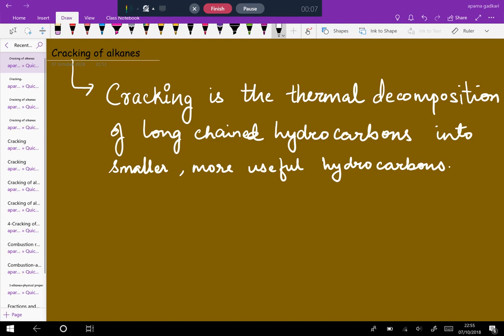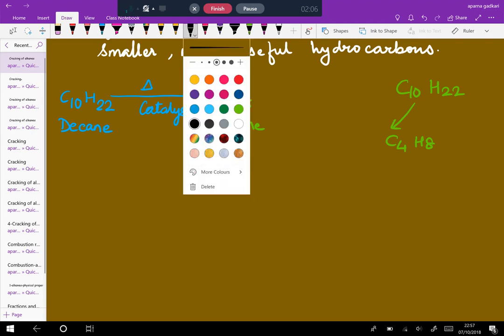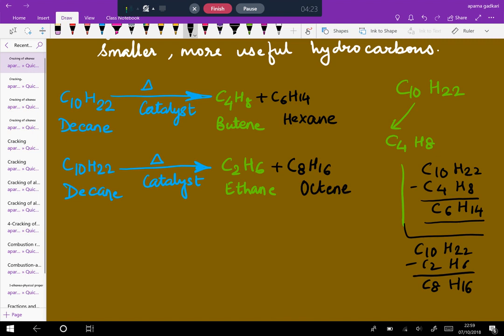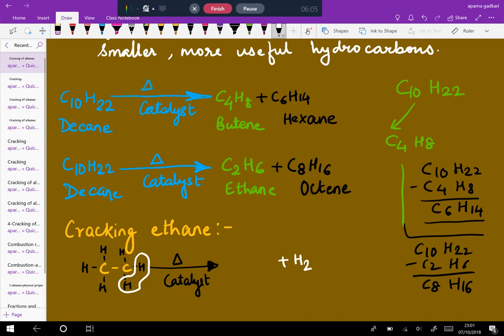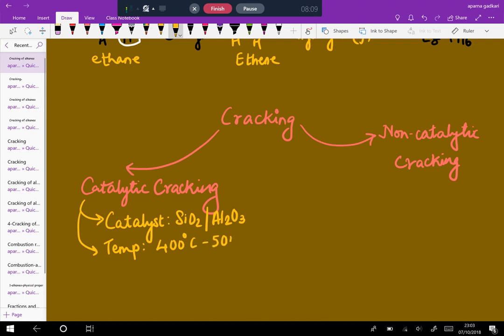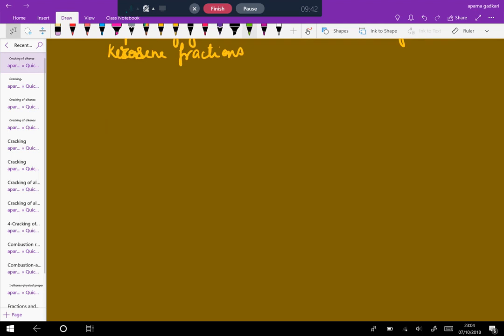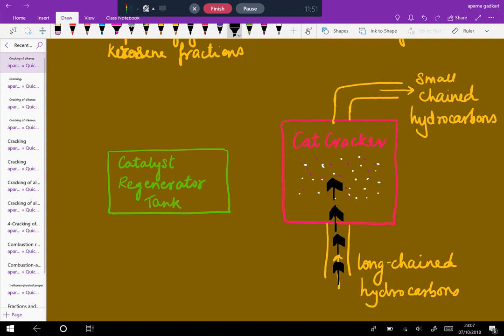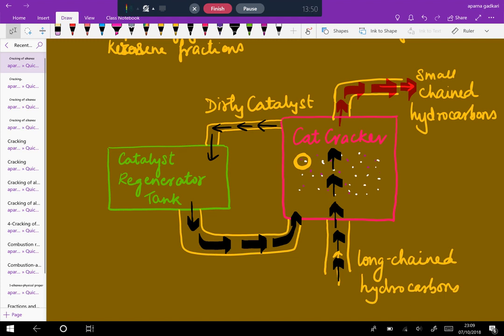Cracking Video Link 1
IGCSE Chemistry- Cracking Video Link 1